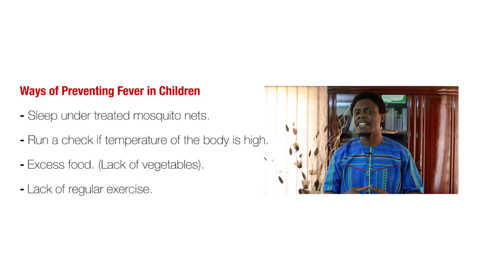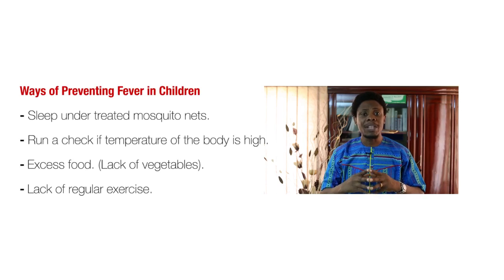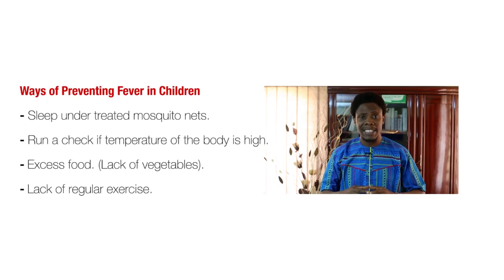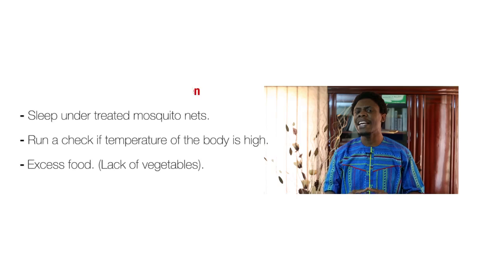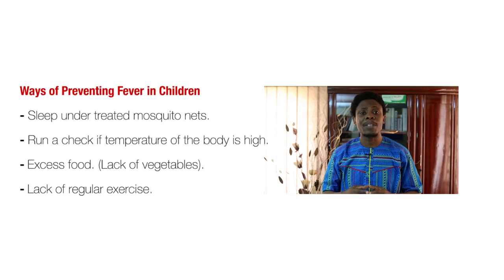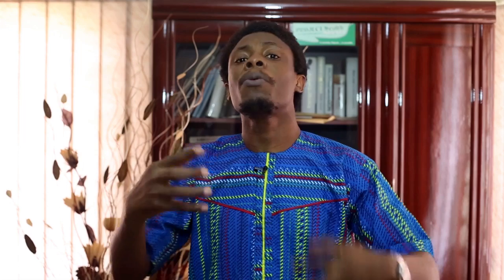Fever in Children - What to do AreaDoctor (Pidgin English)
It is 12 midnight and your child suddenly starts to run a fever. Don't panic. AreaDoctor video tells you what to do.